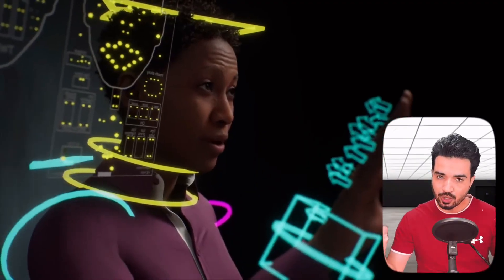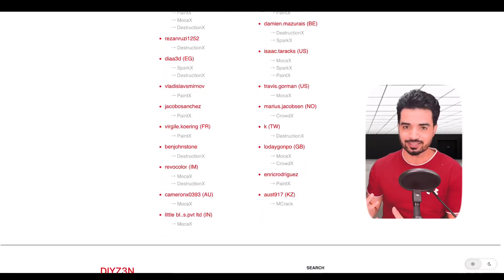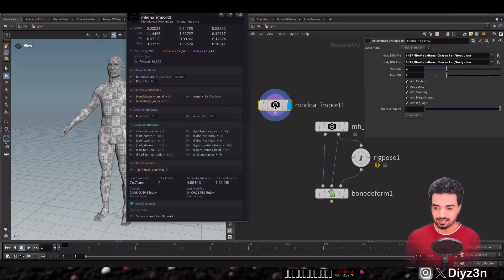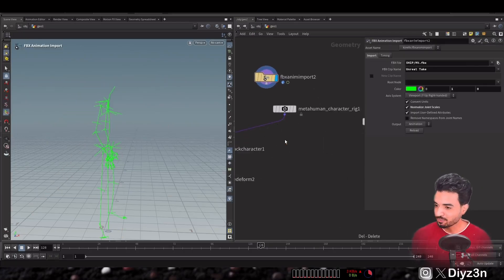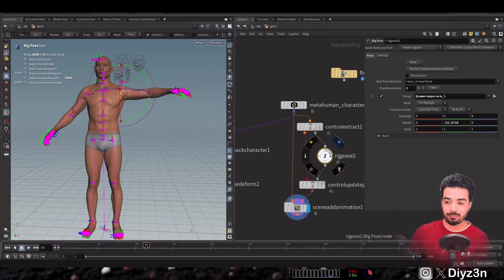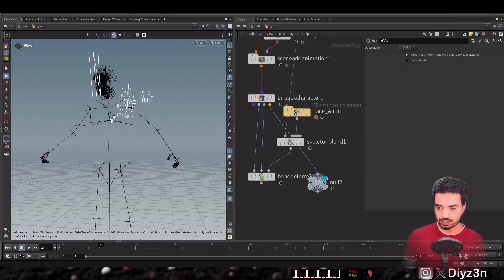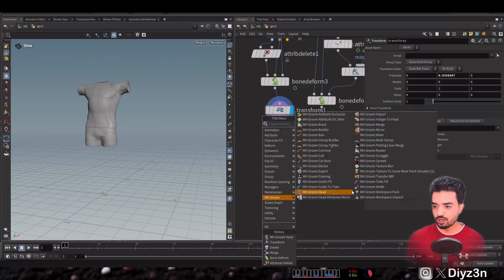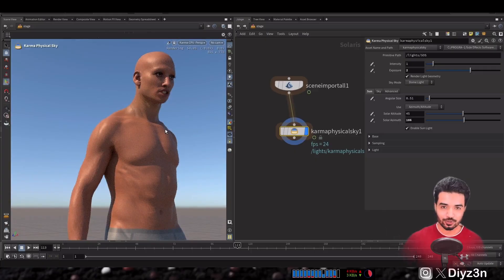Epic Metahuman 5.6 for Houdini 21 Artist (Apex)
the new MetalHuman Unreal engine Engine 5.6 for Houdini 21 artists We’re gonna see how we can export to DCC and we’re gonna see how we can bring all Metahuman to Houdini 21 ￼using new Plugin ￼ and we’re gonna pray that using Apex ￼